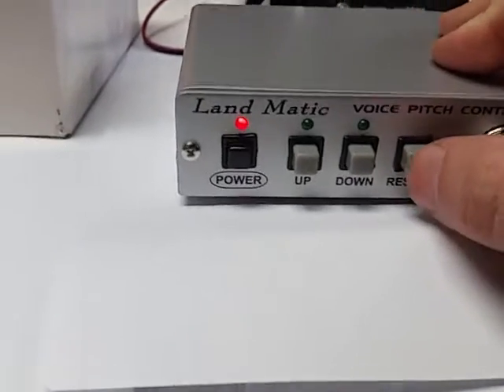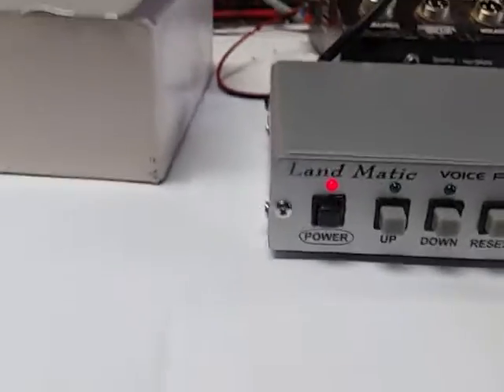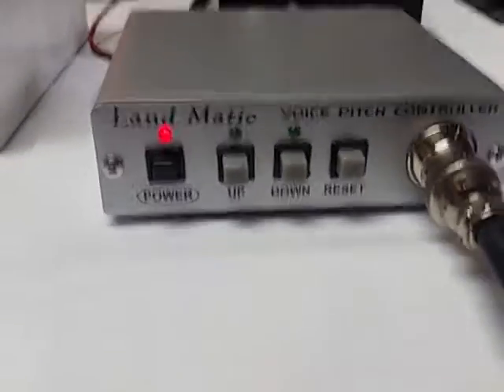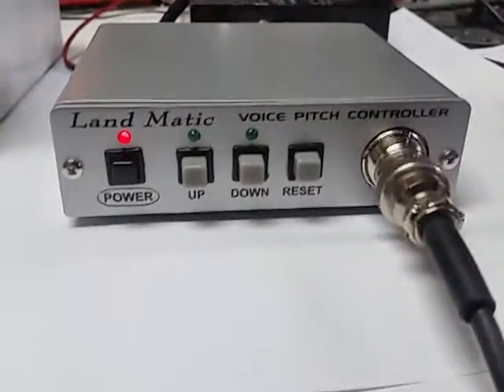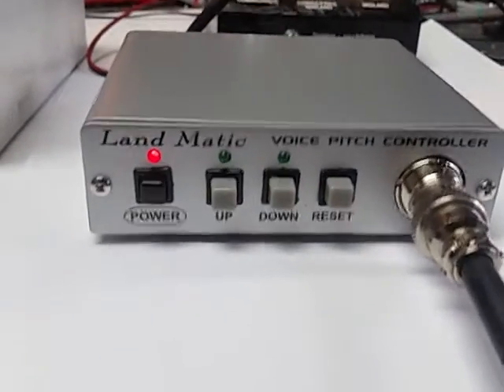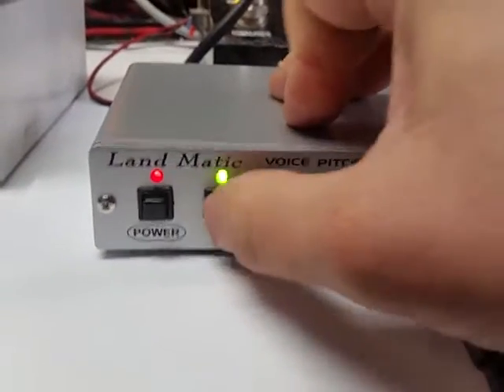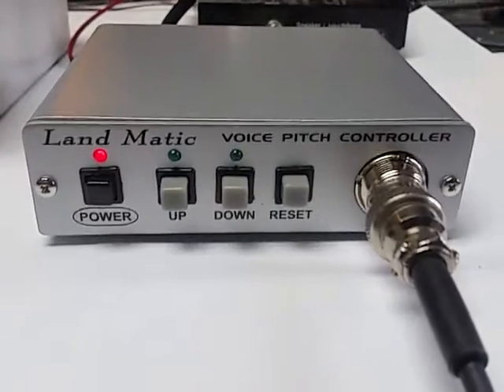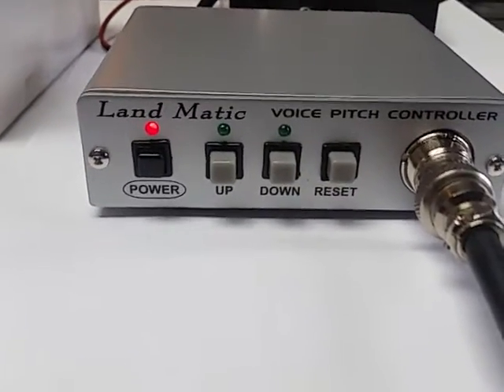Landmatic Voice pitch controller. NV-8900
I suspect this is the same as the RF Limited VC7700 Voice Changer. Could be wrong.